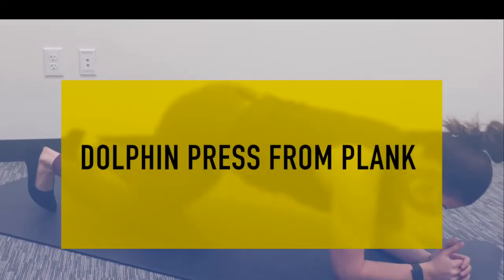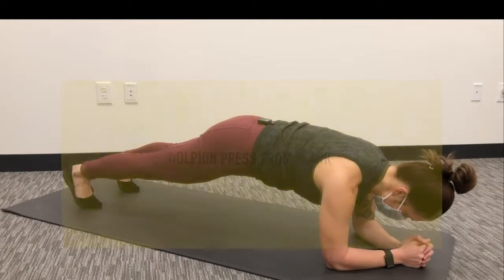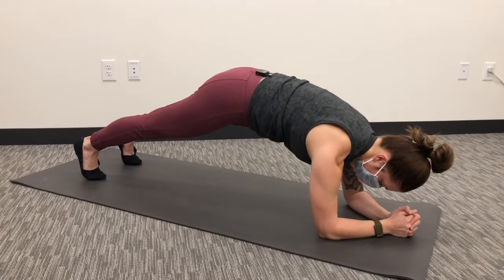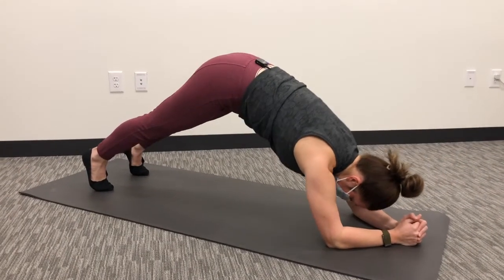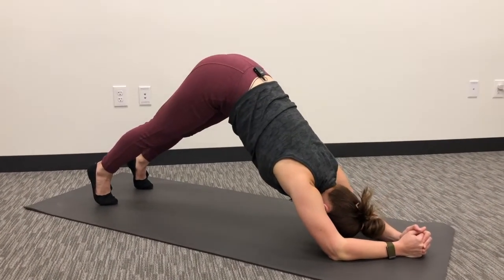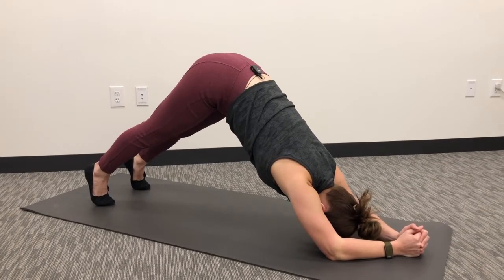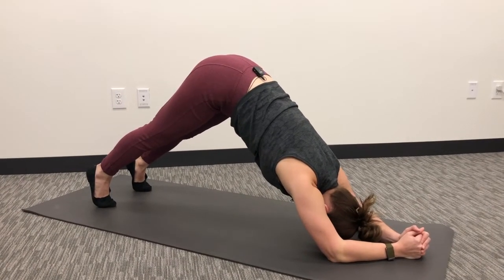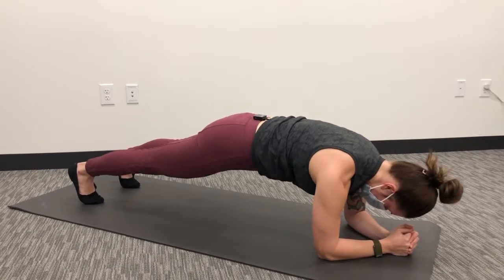Dolphin Press From Plank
Use the dolphin press to improve shoulder and core mobility. Activate the Serratus anterior and encourage abdominal draw in.  Instructed by Cara Bacher OT at PHYT CLE.